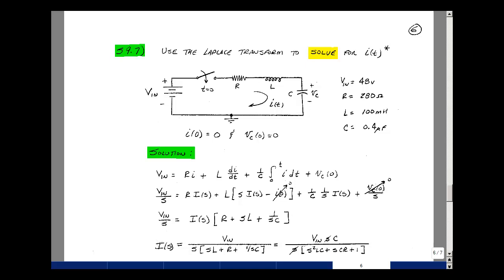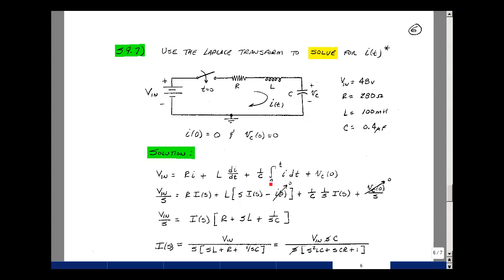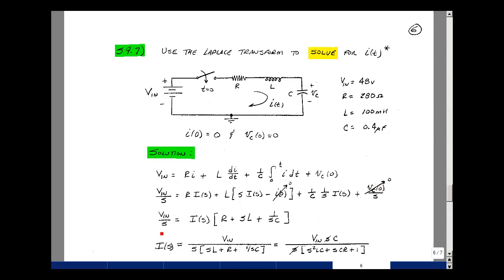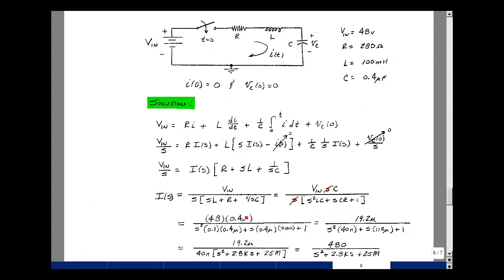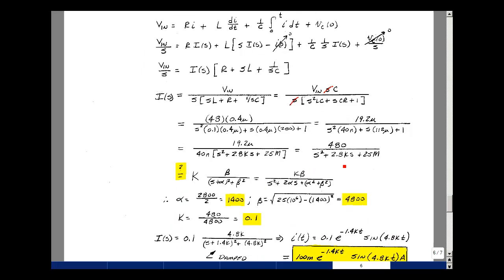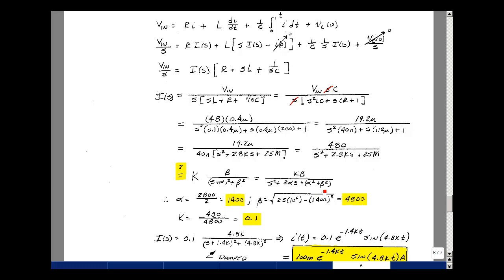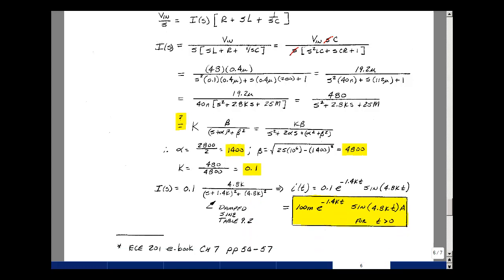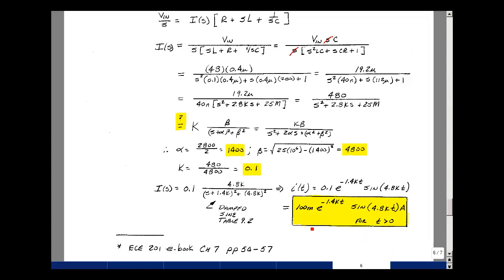ECE202msu: Chapter 9 - Supplemental Prob. S9.7